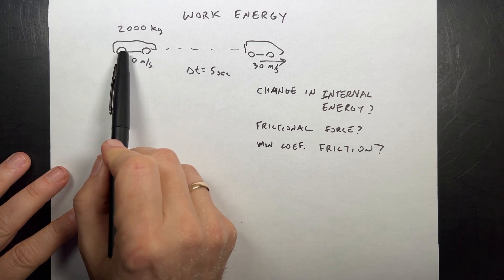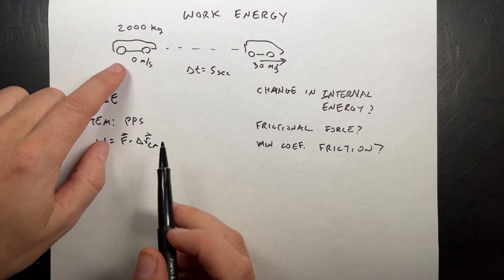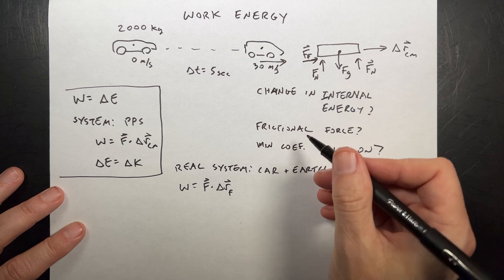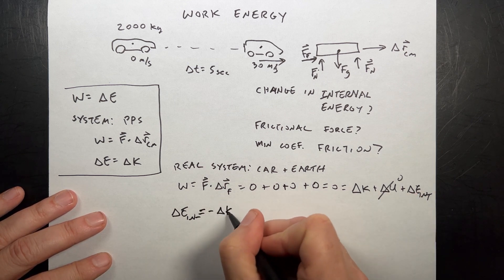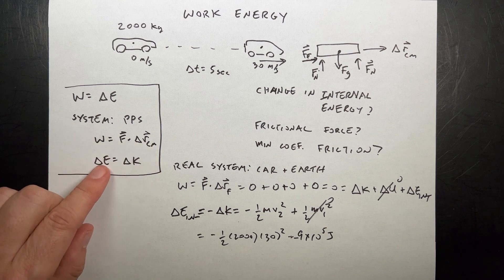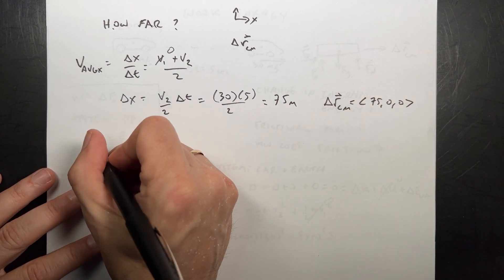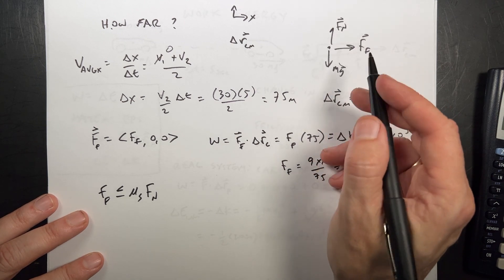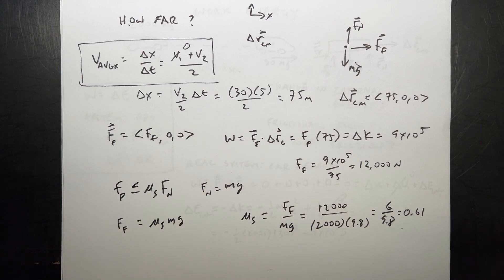Work Energy for an Accelerating Car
A car has a mass of 2000 kg and starts from rest on level ground. It accelerates to 30 m/s in a time of 5 seconds.

What is the change in internal energy for the car?
What is the frictional force on the car?
What is the minimum coefficient of static friction?